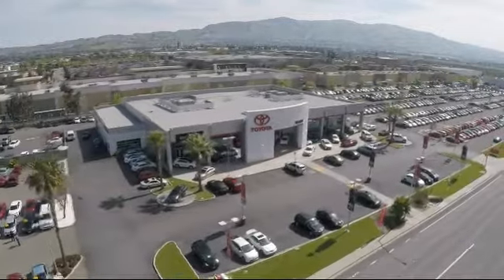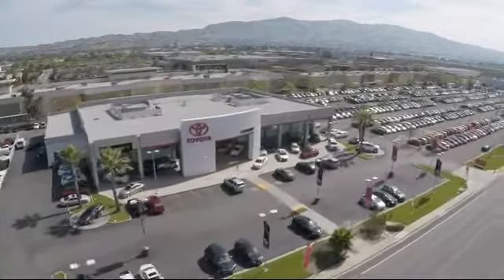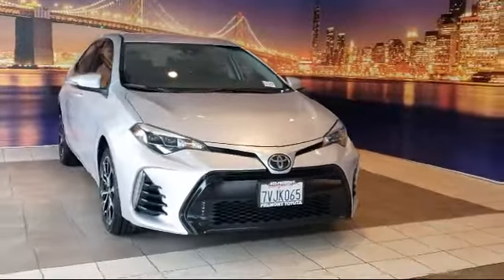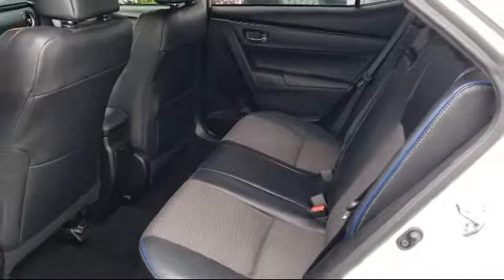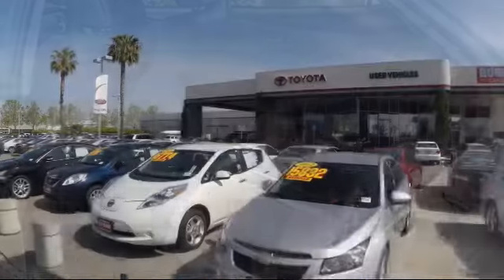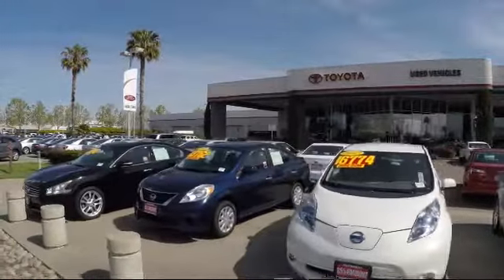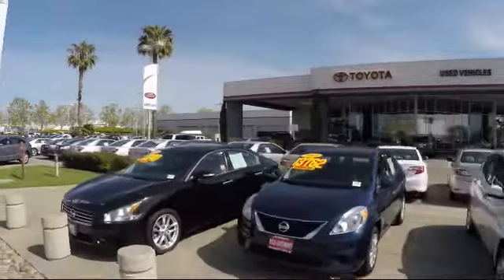2017 Toyota Corolla SE Sedan Hayward Newark San Jose Oakland Pleasanton Union City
2017 Toyota Corolla SE Sedan Stock Number: 212756B Vin:5YFBURHEXHP617215.

Fremont Toyota
5851 Cushing Parkway